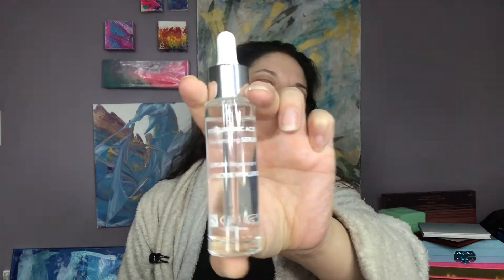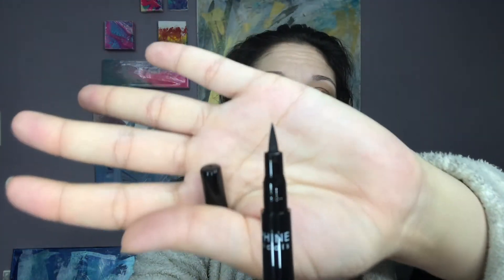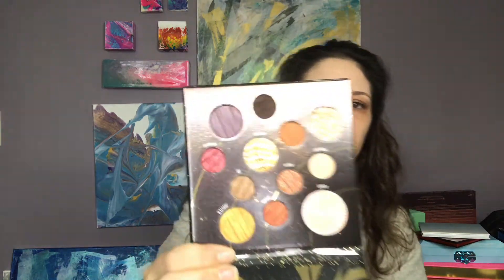Unboxing: December 2021 Boxy Charm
Welcome everyone to the December 2021 Boxy Charm Unboxing video, with a bonus GRWM using a couple of products from the box.  Hope you enjoy my ramblings throughout the video.

Boxy Charm Items:
Algenist, Triple Algae Eye Renewal Balm, MSRP $68, @algenist, New Brand to Boxy Charm

Studio Makeup, Hyaluronic Acid Rejuvenating Serum, MSRP $45, @studiomakeupofficial

Dito Cosmetics, Limited Edition Venus 12 Shade Palette, MSRP $29.99, @ditocosmeticsofficial

Araceli Beauty, Bella Sponge Duo, MSRP $24, @aracelibeauty, Boxy Charm Exclusive

Seraphine Botanicals, Luna Liner - Water-Resistant Liquid Eyeliner, MSRP $18, @seraphinebotanicals